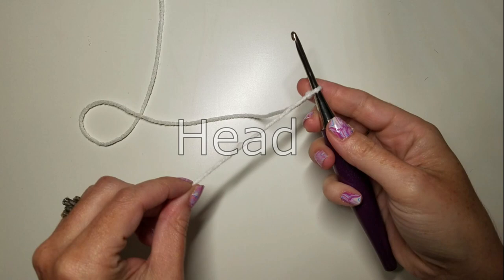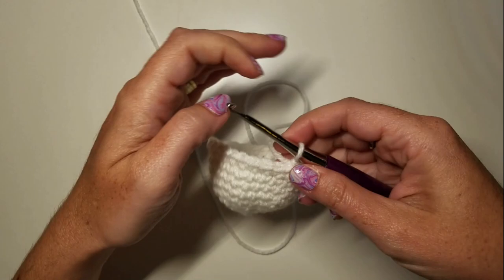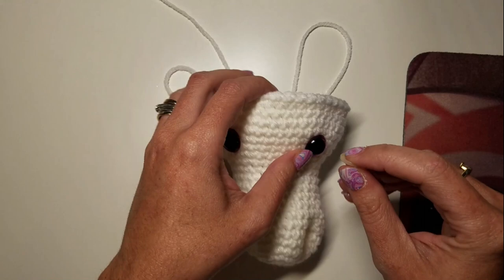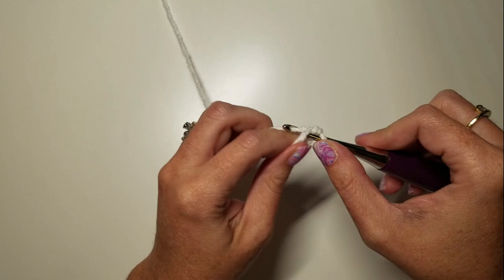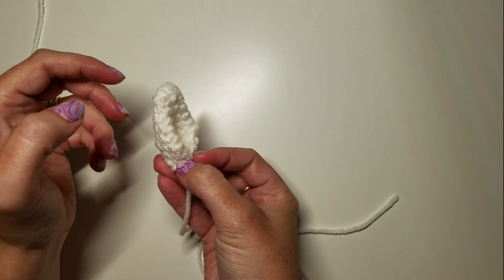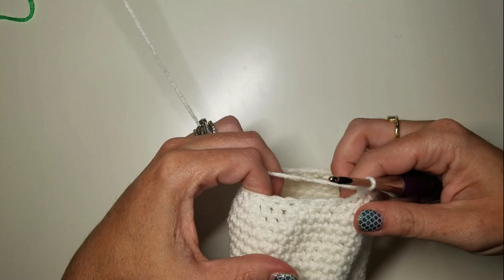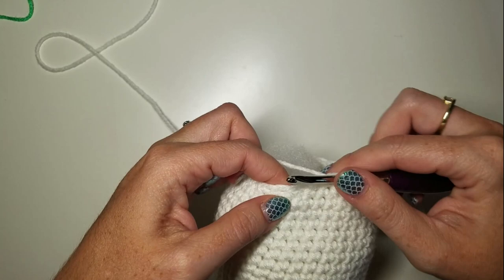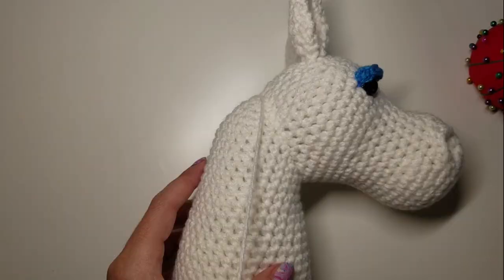Murdock the Kelpie Part 1: Head and Neck, crochet amigurumi tutorial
This is Part 1 of the Murdock the Kelpie amigurumi crochet pattern from Hooked by Kati. It covers the head and neck.

When you finish your pattern, please post pictures to social media tagging me @hookedbykati or using the hashtag hookedbykati. I love seeing your pictures!

Review in the Hooked by Kati Shop by clicking the “Reviews” tab on the pattern listing